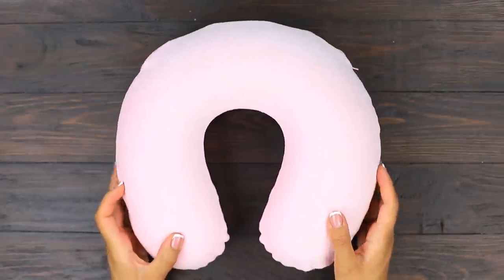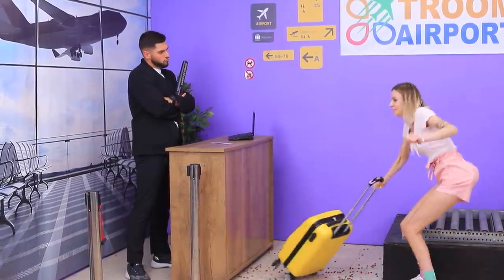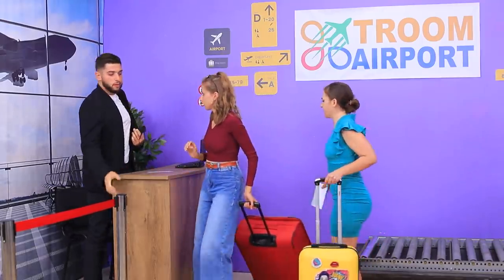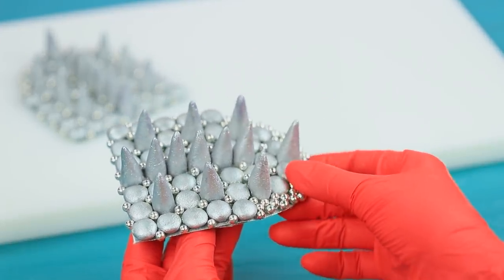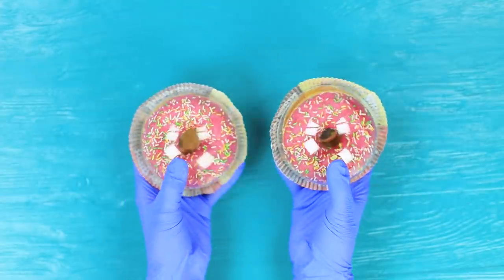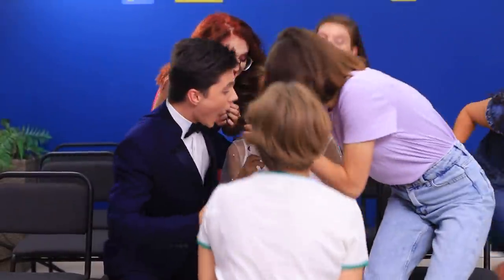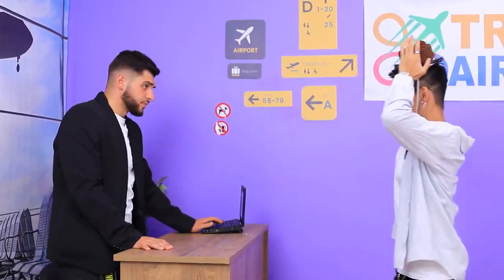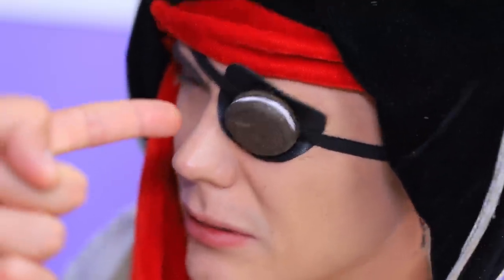13 Ways to Sneak Food onto the Plane!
Going on a trip but afraid to get hungry on the way? Then it will definitely be useful for you to watch our new video! In it we will tell you how to get food on the plane!

Supplies and tools:
• Chocolate glaze
• Corn syrup
• Plastic wrap
• Plastic cup
• Knife
• Edible pearl dust
• Oreo shaped eraser
• Pleather
• Elastic ribbon
• Hot glue gun
• Silicone phone case
• White chocolate glaze
• Black chocolate coloring
• Chocolate gloss
• Food marker
• Sponge cakes
• Round dessert coaster
• Whipped cream
• Wide headband
• Fondant twig
• Veil
• Rice paper
• Gingerbread dough
• Rolling pin
• Mop
• Double sided tape
• Licorice
• Plastic detachable ball
• Donuts in packs
• Hair clip
• Fondant
• Foil cardboard
• Scissors
• Edible glue
• M&M’s
• Sugar beads
• Alcohol
• Felt
• Pins
• Travel pillow
• Silicone liquid containers
• Coke and Fanta
• Awl
• IV tubes

Question of the Day: did you like our ways to sneak food onto a plane?